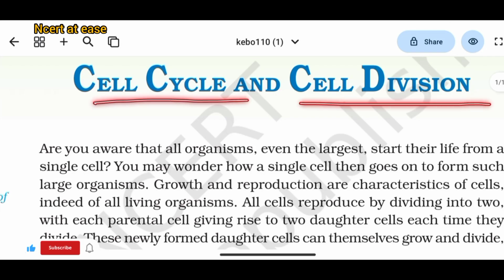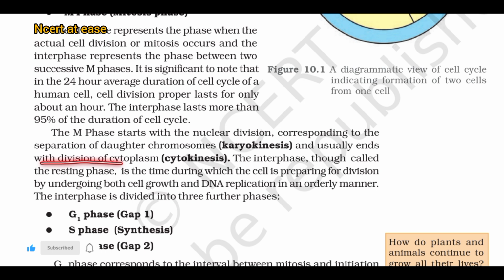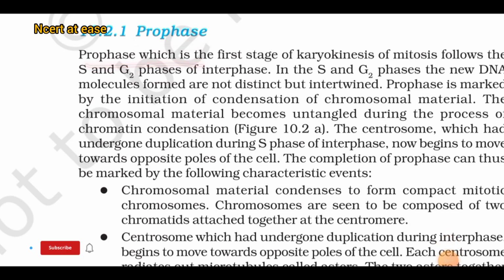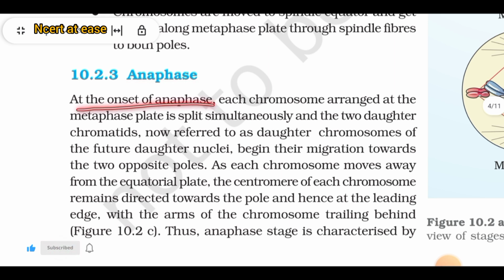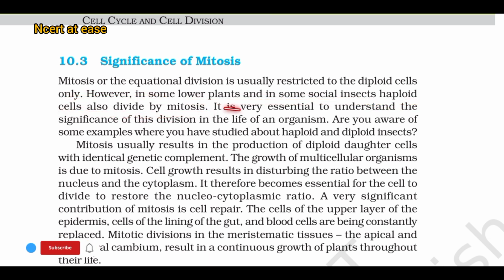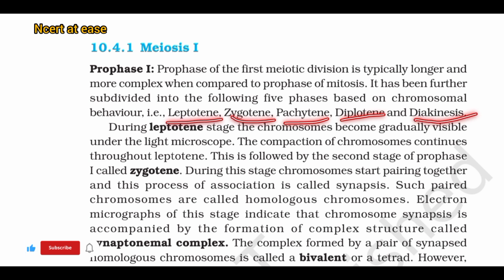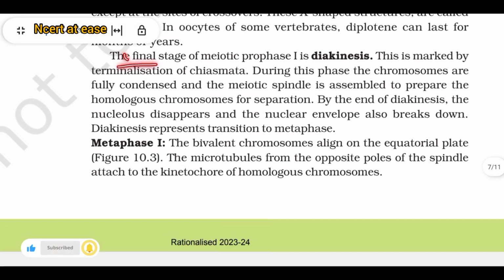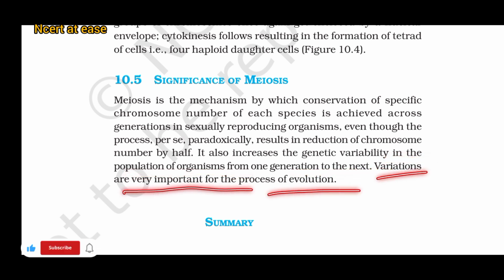Cell Cycle & Cell Division || 11th New Ncert|| 🔊Audio book || Ncert reading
Cell Cycle & Cell Division Audiobook || New Ncert ||  Ncert reading